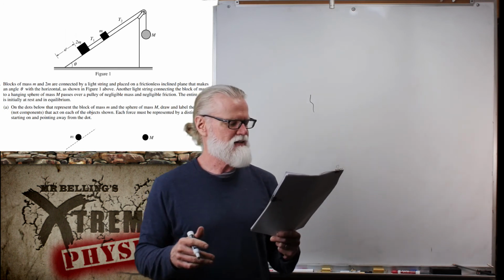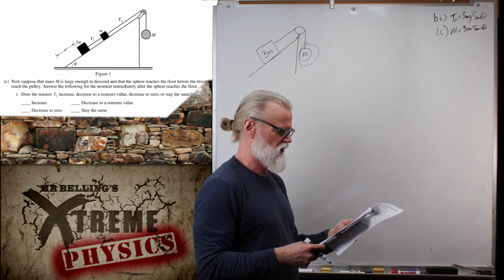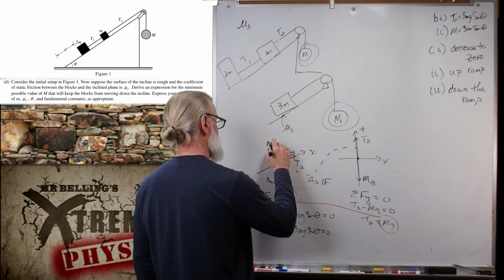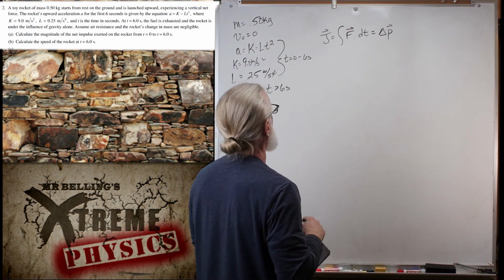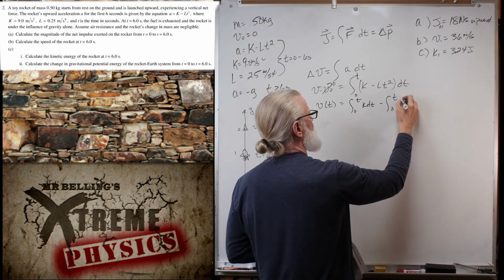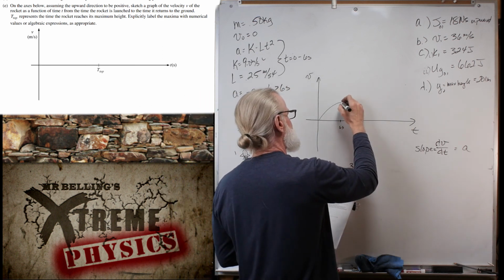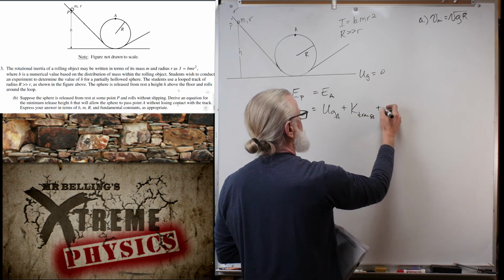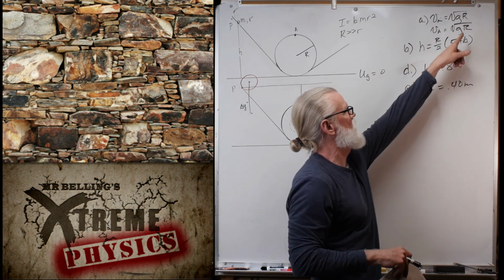AP 2019 FR set 2